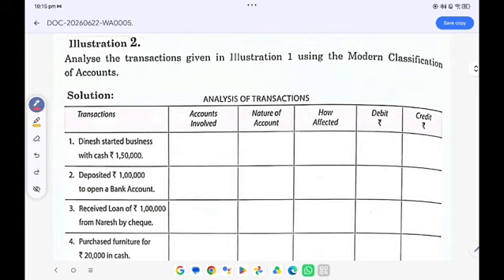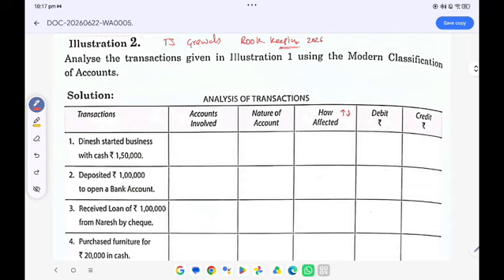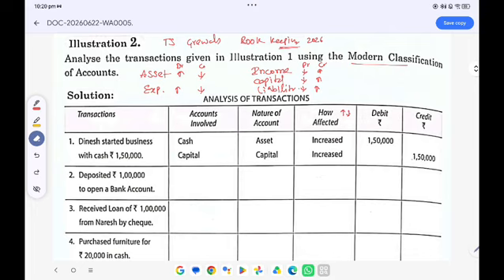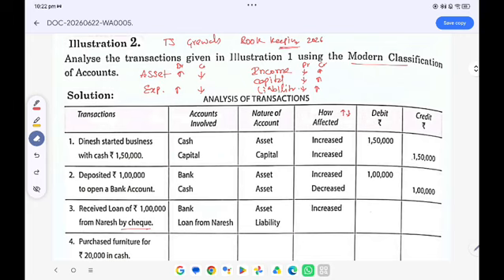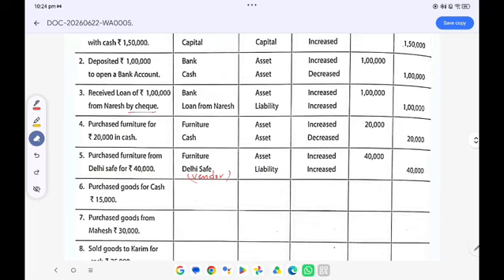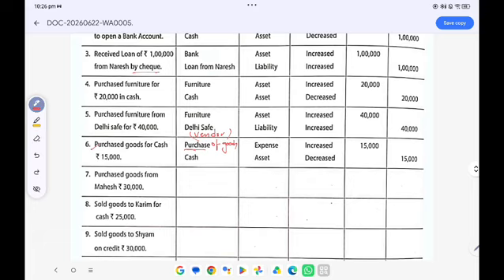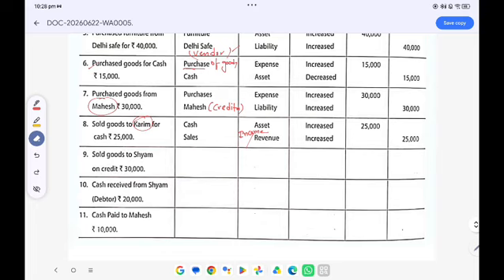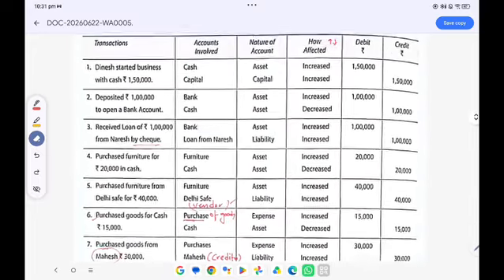Rules of Debit and credit, Modern Approach, Class XI Accountancy PART 2